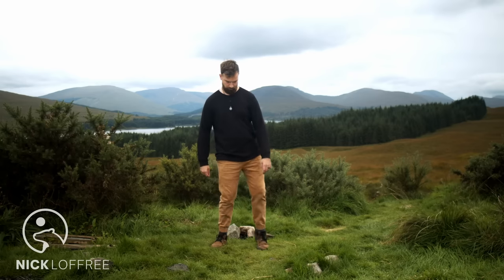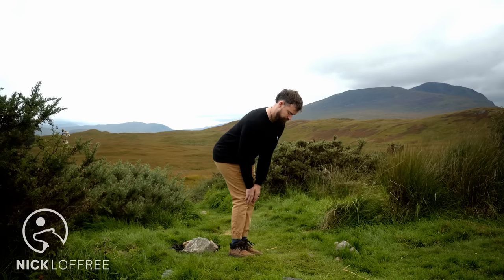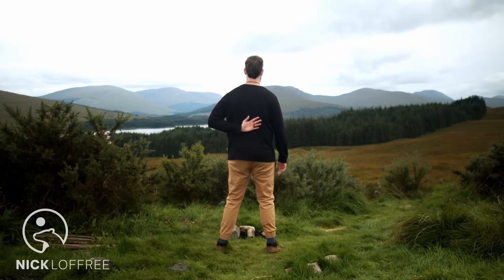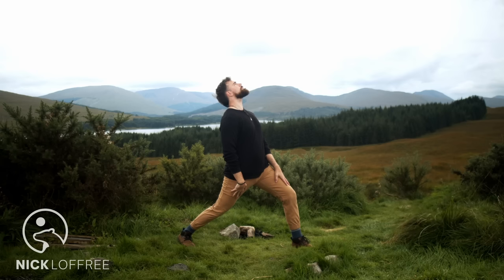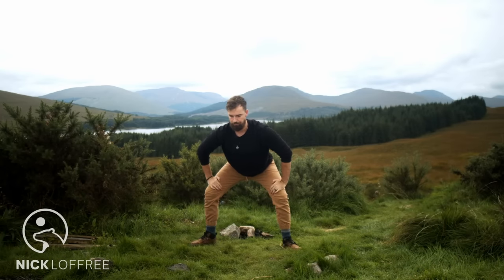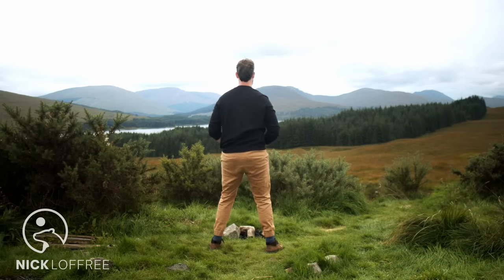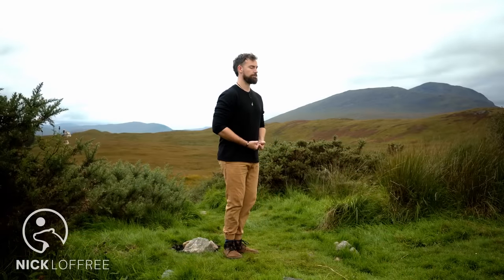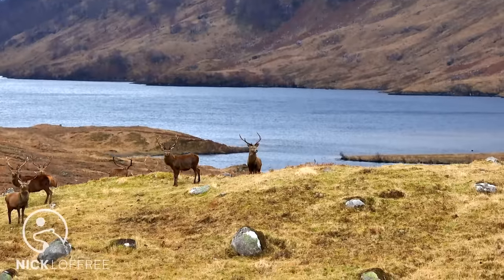Deer Frolic Qigong in Scotland | Lower Body Mobility with Dao Yoga & Qi Gong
Dao Yoga (Dao Yin Exercises) & Deer Frolic Qigong for Lower Body Mobility. (Ankle, Knee, Hip, and Low Back Qigong). The Deer Qigong affects the kidney and liver meridians, bringing more vitality and grace to the blood and Chi.